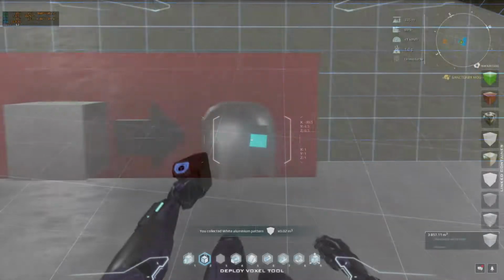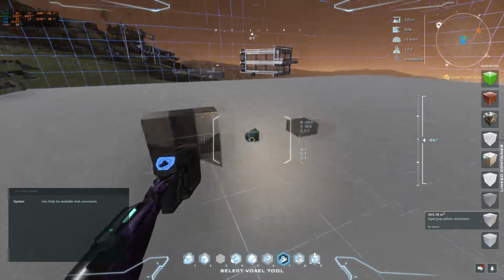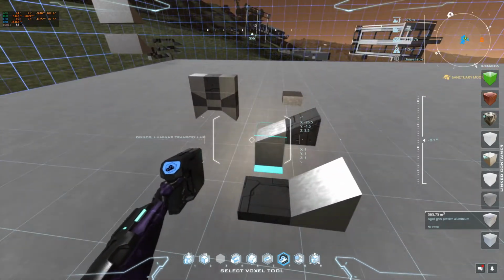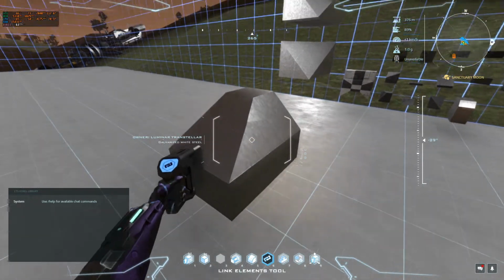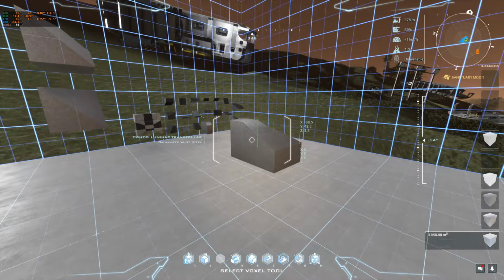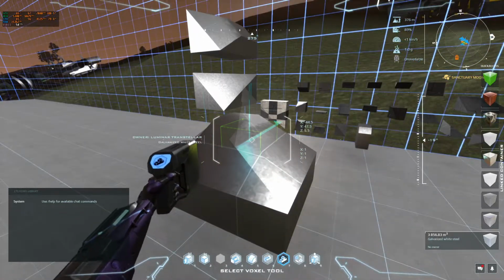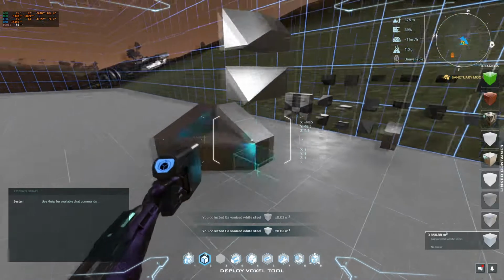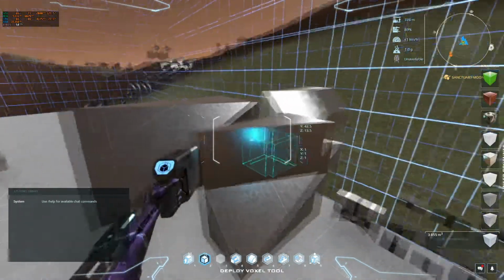Dual Universe - Intermediate Voxelmancy Tutorial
I show you how to make a specific set of shapes, some tips relating to those, and my general thought process on the matter.